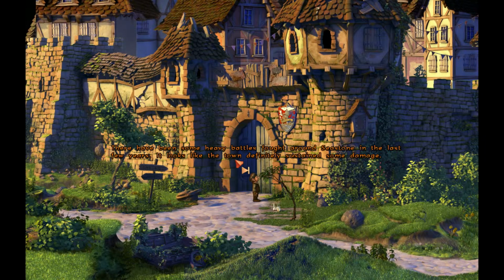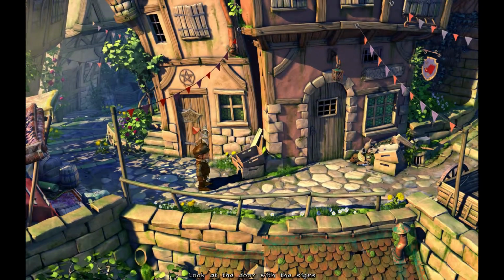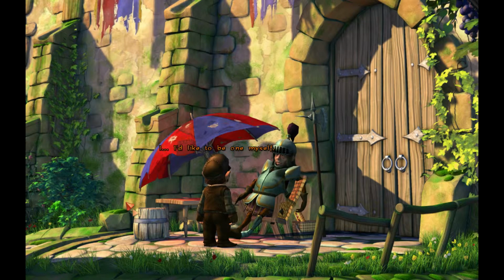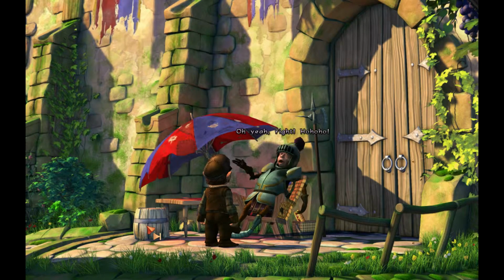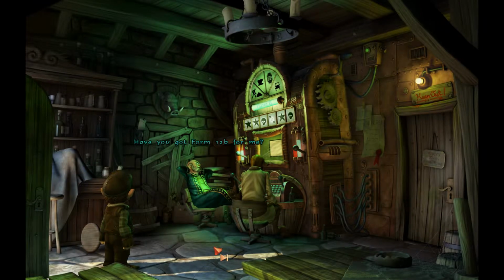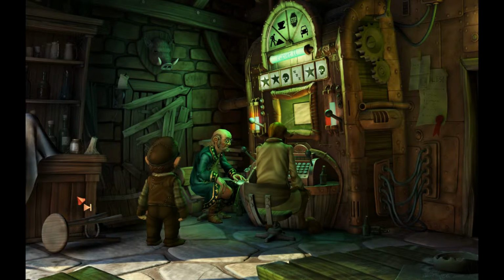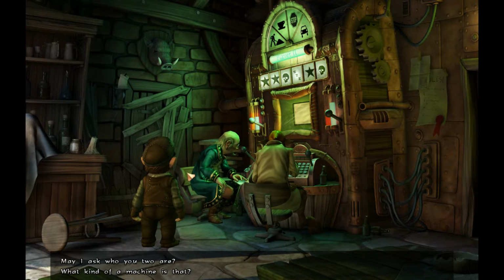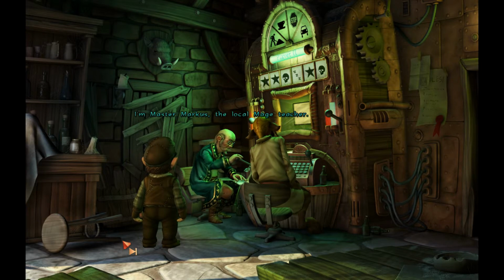Rune Plays: The Book of Unwritten Tales [P8] - TAX OFFICE!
Cool idea! World of... Whatever.

Read my channel info if you like.